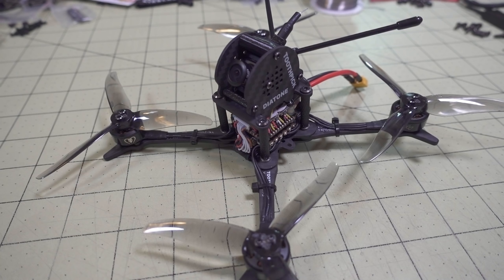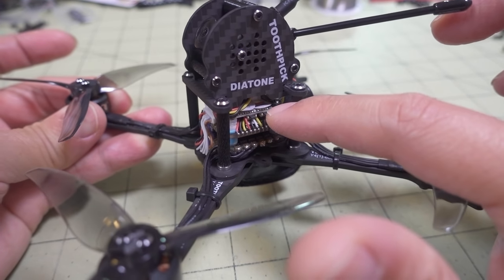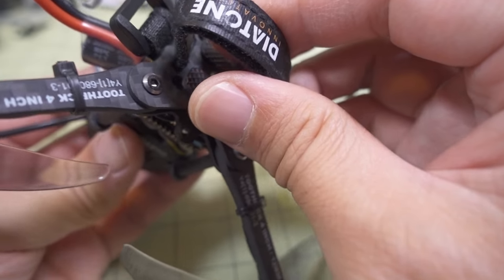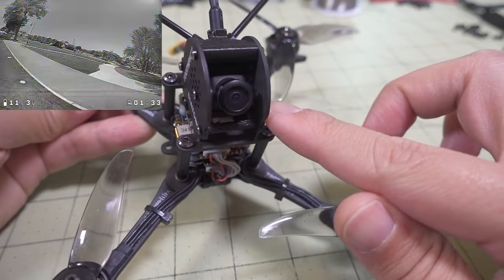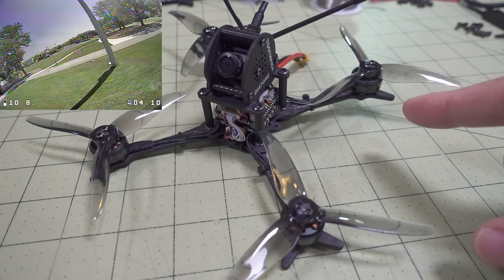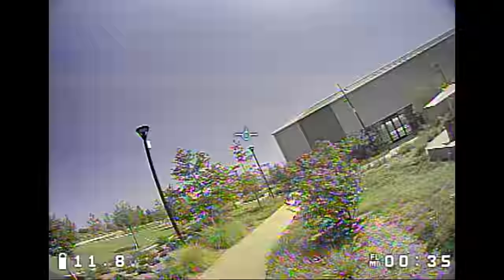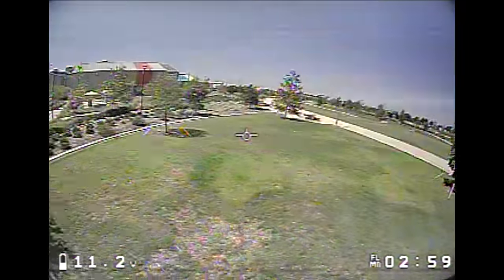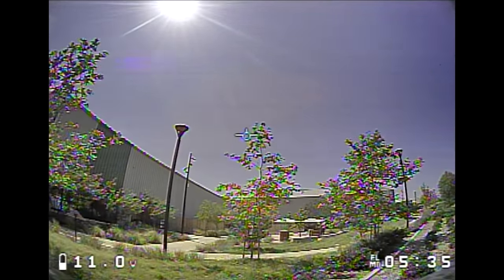Diatone Power Pick (not a Toothpick) GTB 4-inch Kwad 👍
🛒 Diatone Power Pick 4-inch

250mah 1S
300mah 1S
450mah 1S
520mah 1S
300mah 2S
300mah 3S
450mah 2S
520mah 2S
300mah 3S
520mah 3S

Bitcoin - 12Y5vysDMvgqX4Z7h7iRTsgwWoCNwv9MPs
Ethereum - 0xD8f3758678F3d93539F804e36811f0A04B0D047F
Litecoin - LcyGPS2f3NZxWU6BRkCJ5qdk1zV6jUCtn8